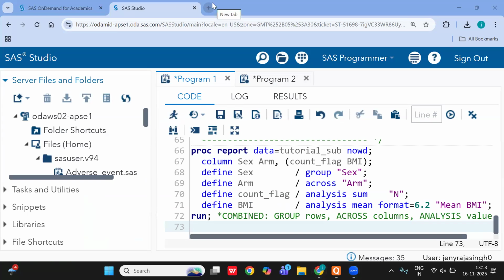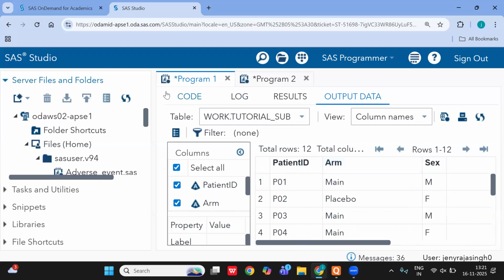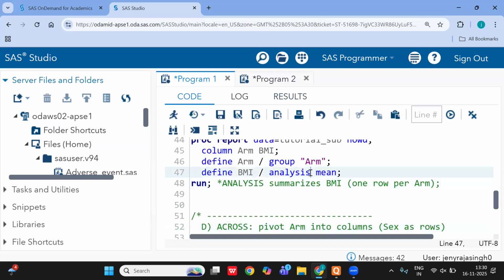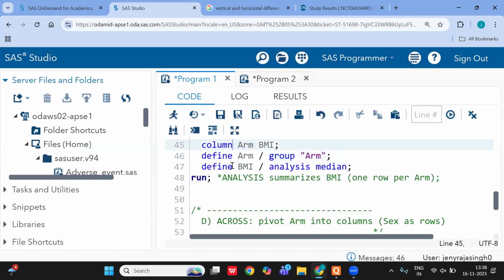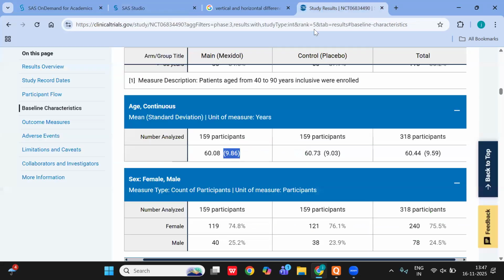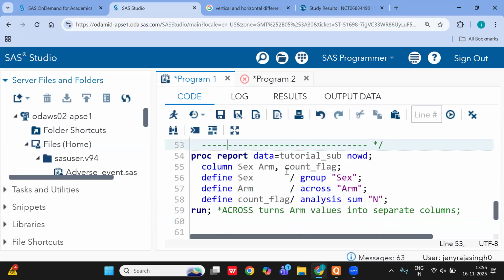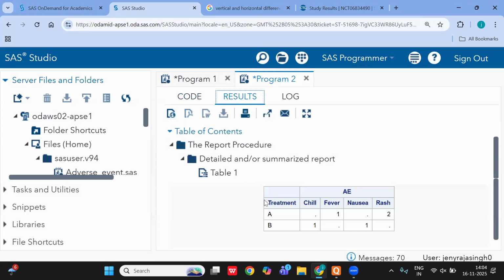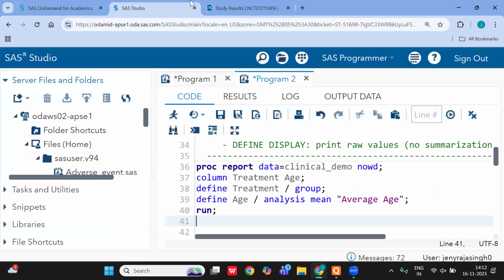M8 Clinical SAS September 2025 | Jeny